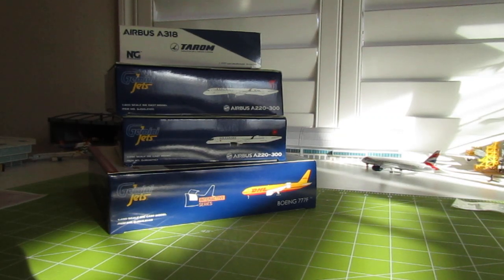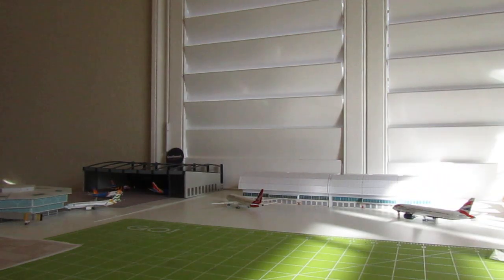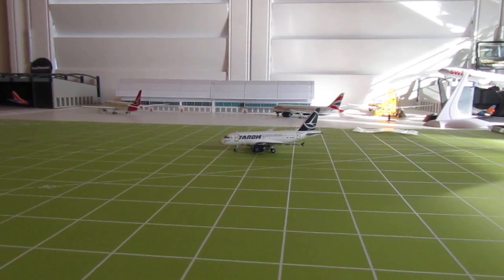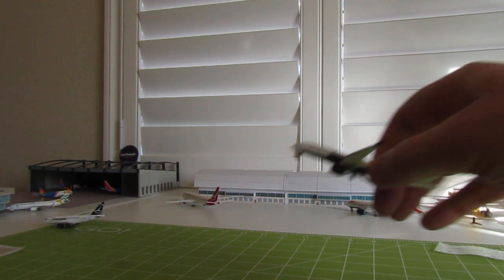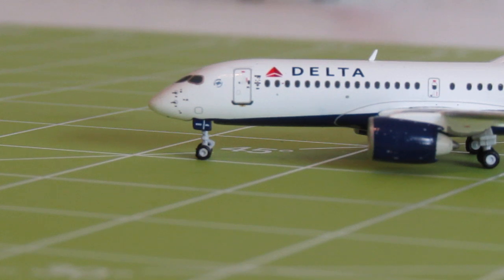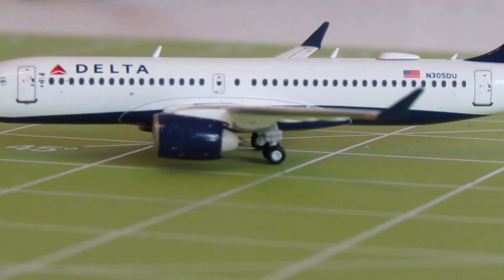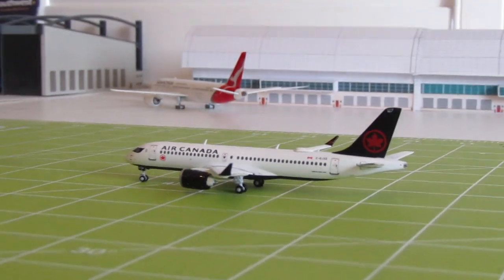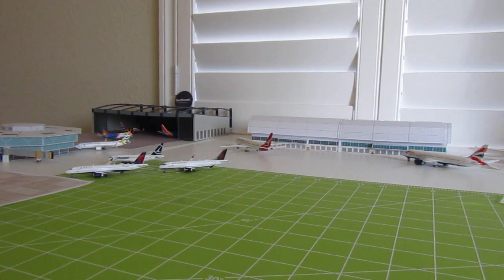Unboxing #7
Welcome to another video.  This is another unboxing video which officially catches me up.  Models in this video include TAROM A318, Delta Air Lines A220-300, Air Canada A220-300, and DHL 777F interactive series.
Sorry again, I think I ran out of time just before I had finished speaking but it was close enough.